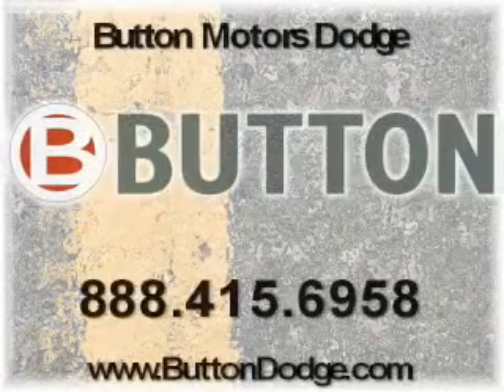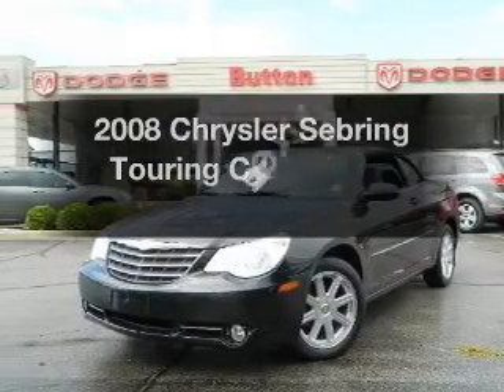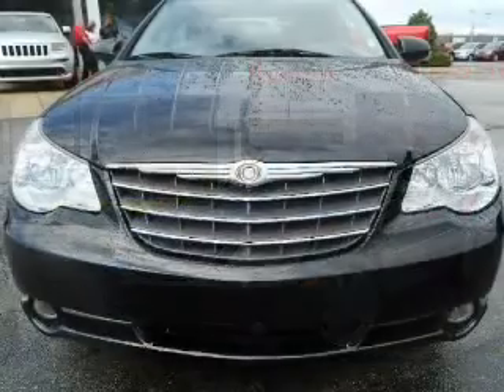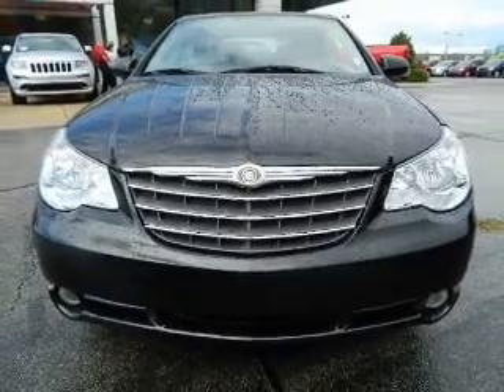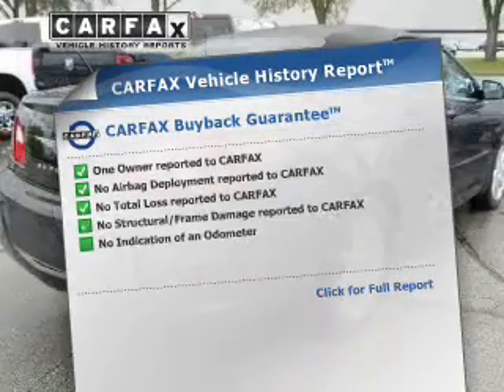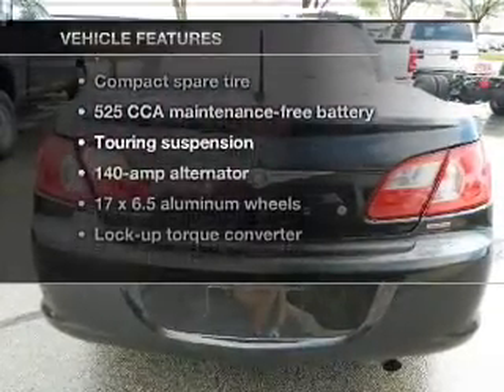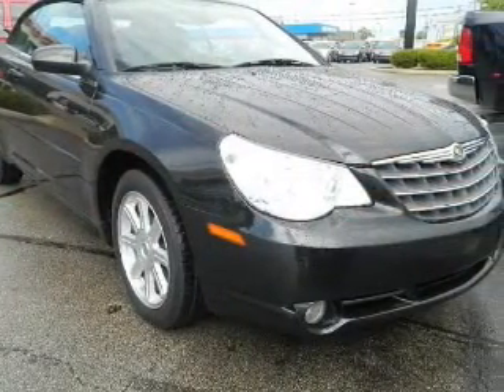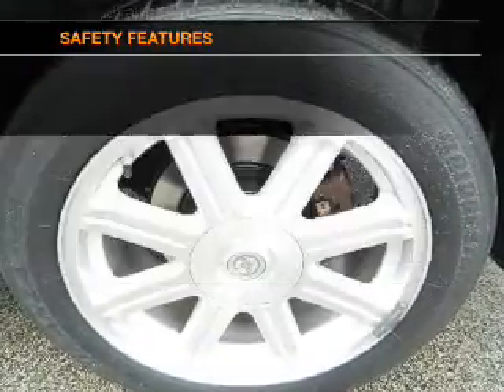2008 Chrysler Sebring - Kokomo IN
Year: 2008
Make: Chrysler
Model: Sebring
Trim: Touring Convertible 2D
Engine: 6 cylinder Flex Fuel 2.7 liter
Transmission:
Color: Black
Mileage: 32731
Address:
1400 East Boulevard